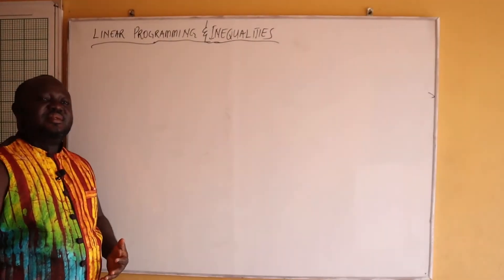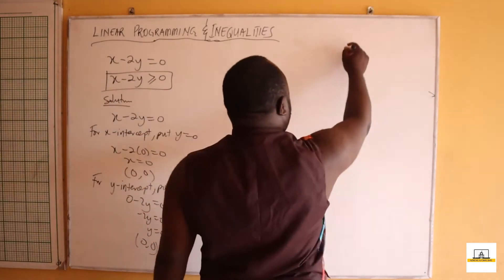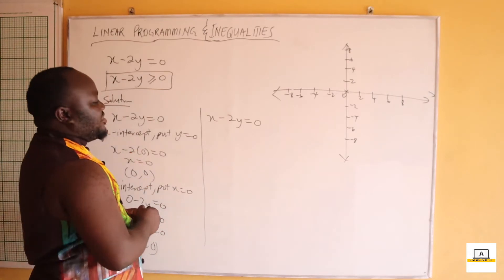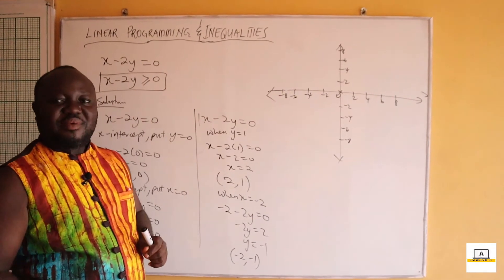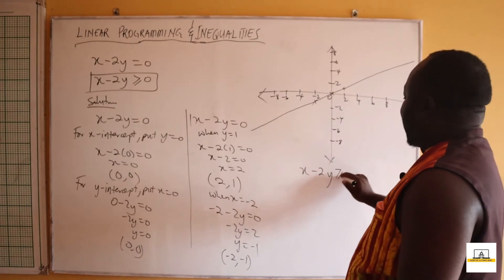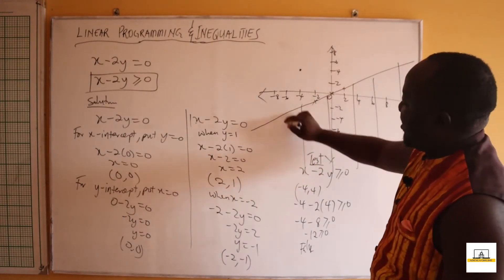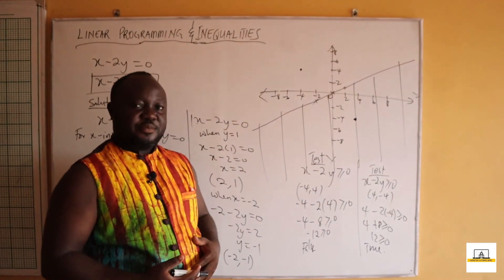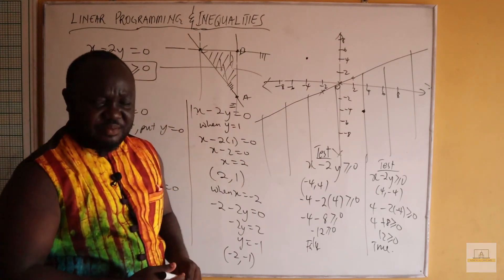SHS 1 Elective Math - Linear Programming & Inequalities - Lesson 3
SHS 1 Elective Mathematics - Linear Programming & Inequalities - Lesson 3